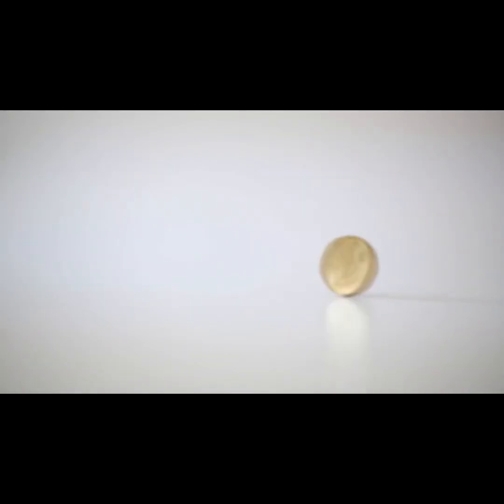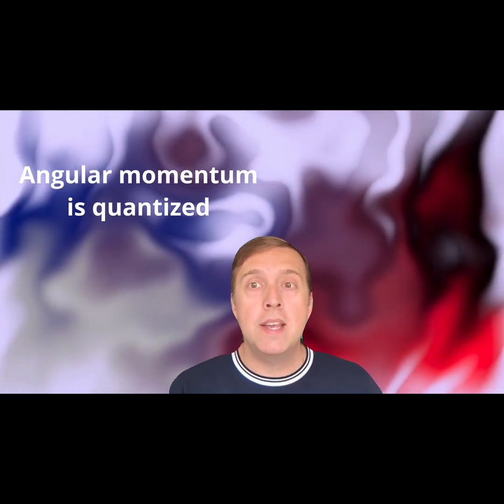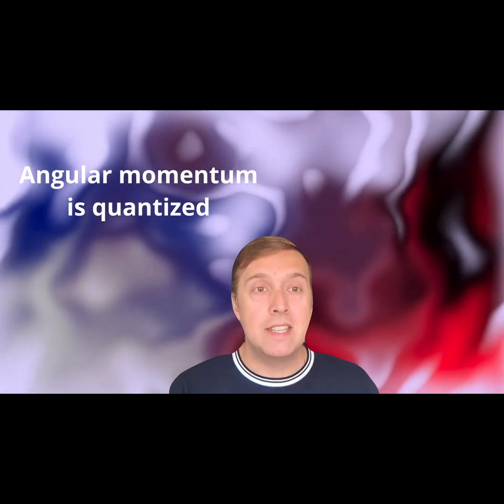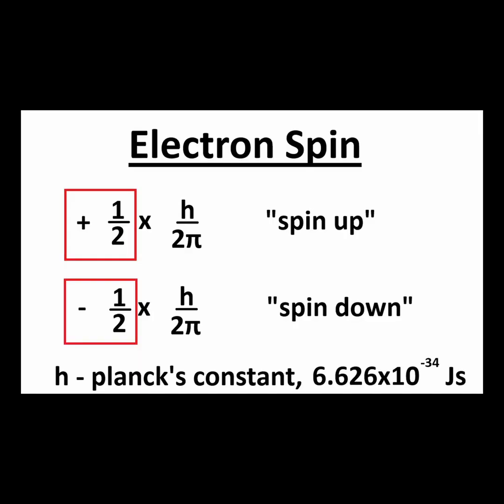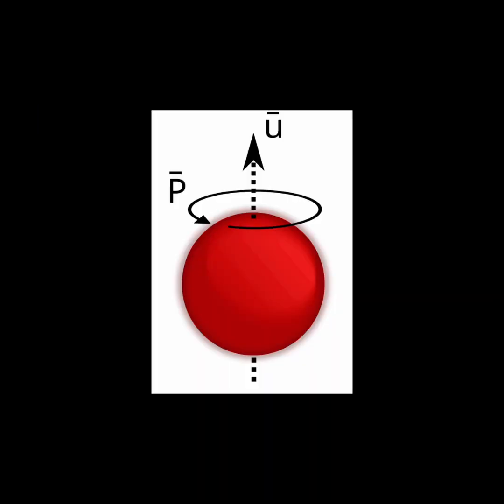Particle Spin and Quantized Angular Momentum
In the quantum realm, there are particles that possess an intrinsic internal spin. This is part of their identity, like having a charge or possessing a mass. One such particle with this property is the electron. Normally, in our everyday world, we’d expect that a spin, or angular momentum of an object, can have any value, without restrictions. However, this is not the case in quantum mechanics. Like many other things, angular momentum is quantized, meaning it can only take certain specific values. For the electron, there are two possible values, plus one half or minus one half multiples of h divided by 2 pi. Simply speaking, we just say plus one half spin, or minus one half spin, or just spin up or spin down, respectively.

The particle spin also has an orientation along an axis in three dimensional space. This can be measured. Electrons possess charge and their inherent spin produces a magnetic field around them. Thus, if they are made to pass through an external magnetic field, they can be deflected, and their path indicates their spin orientation in a chosen dimension. Additionally, we can use a magnetic field to purposely reorient an electron by turning it.